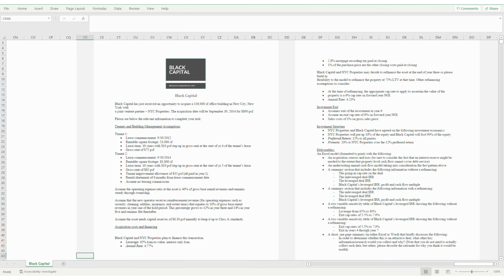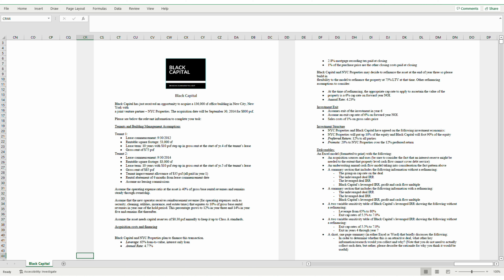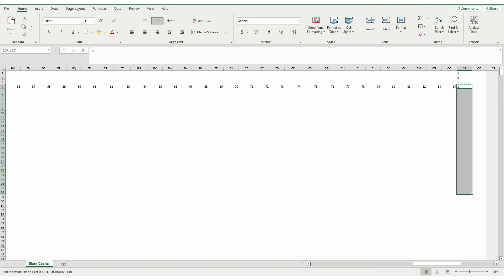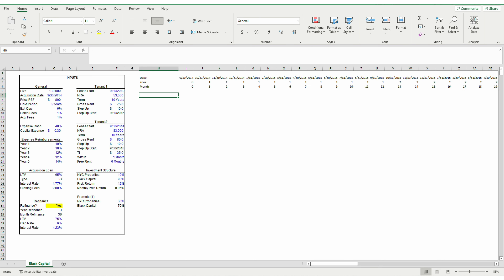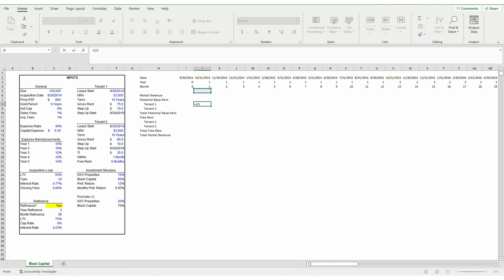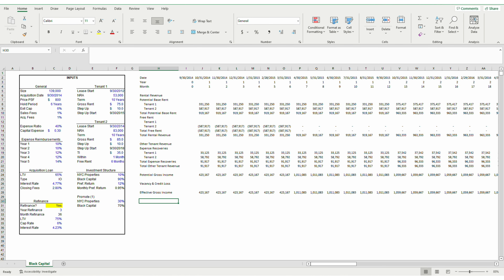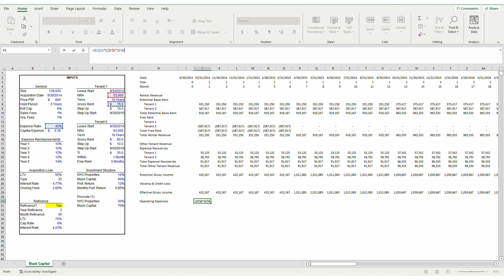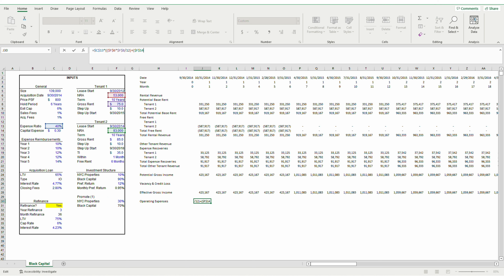Black Capital (Part I)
The first part of the Black Capital case, part of JK's "unreasonable" cases. In this video, I build out the unlevered cashflows, including rent bumps, free rent, expense reimbursements, and capital events.

ATRE is a living portfolio and passion project by a young real estate professional. The channel's focus is on real estate financial modeling and financial theory.